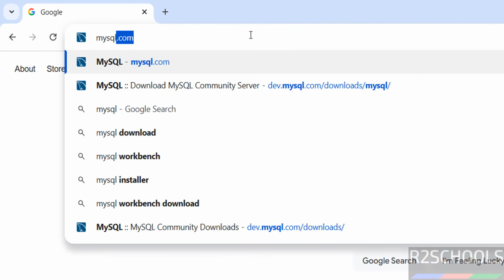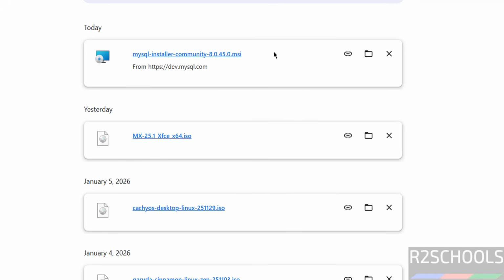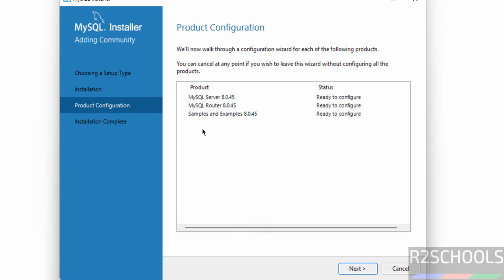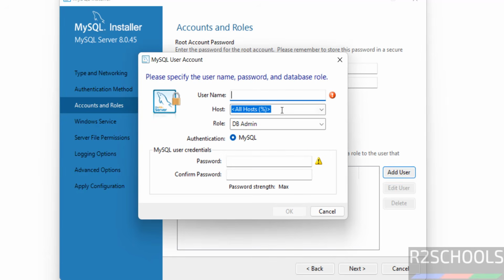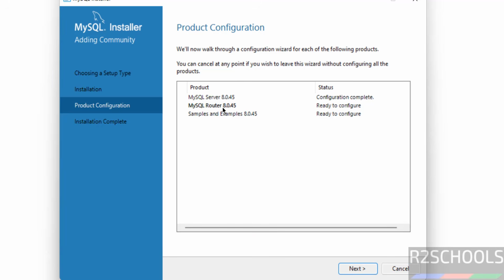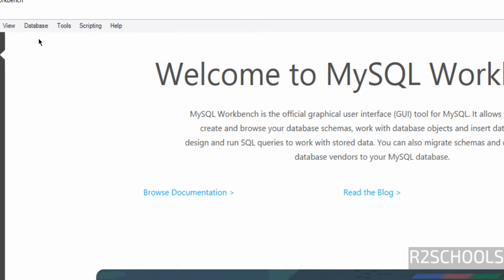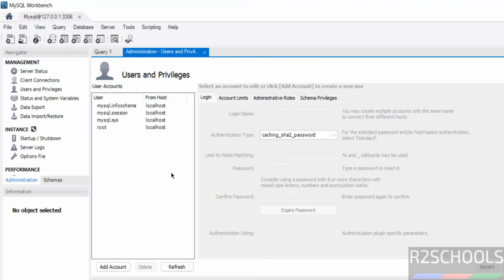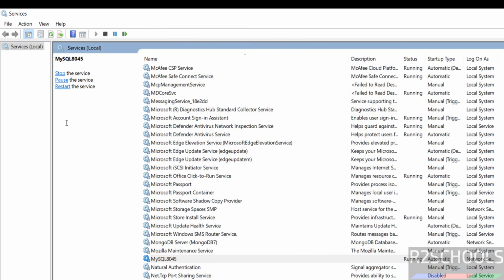How to Install & Configure MySQL 8.0.45 on Windows 11/10 /Servers|Connect from Workbench|2026 Update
🔥 How to Install & Configure MySQL 8.0.45 on Windows 11/10 & Servers 🔥 | STEP-BY-STEP

Want to install and configure MySQL 8.0.45 on Windows 11, Windows 10, or Windows Servers without errors? 😎
In this video, you’ll learn the complete step-by-step process to download, install, secure, and configure MySQL Server 8.0.45 for development and production use.

👉 Download MySQL Server 8.0.45 Latest Version
👉 Install MySQL on Windows 11 / Windows 10 / Server
👉 Configure root password, users & services
👉 Fix common MySQL installation errors
👉 Connect using MySQL Workbench & CMD